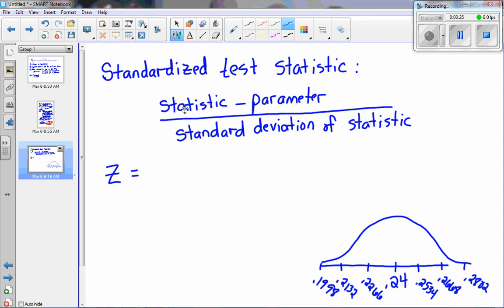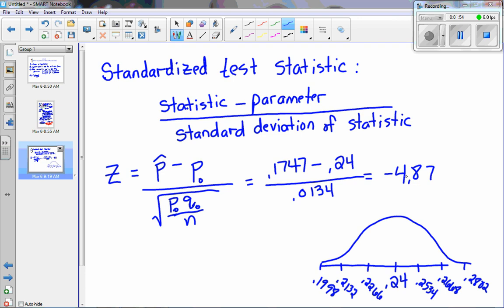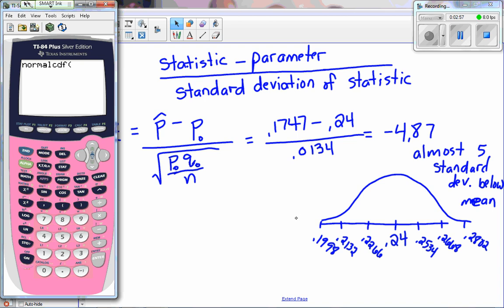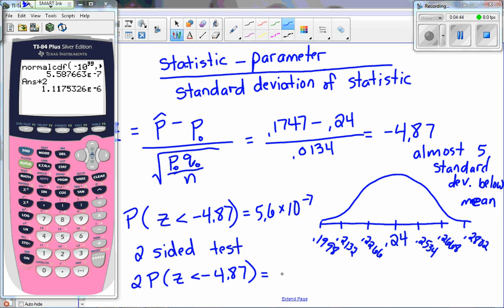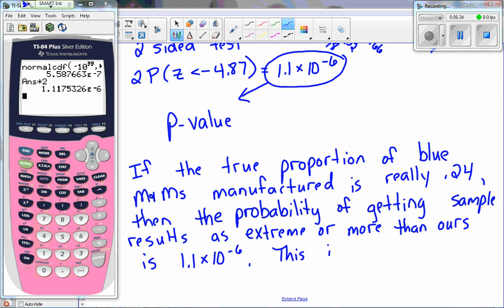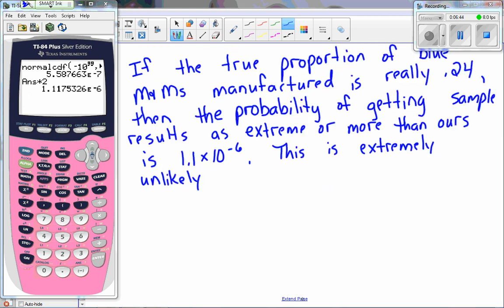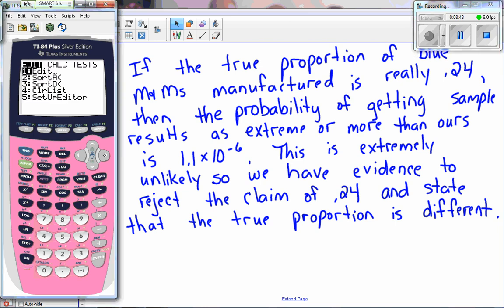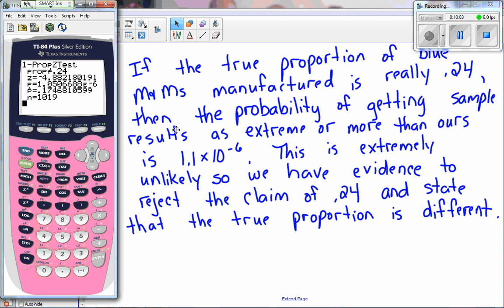Ch 20B Testing Hypotheses About Proportions